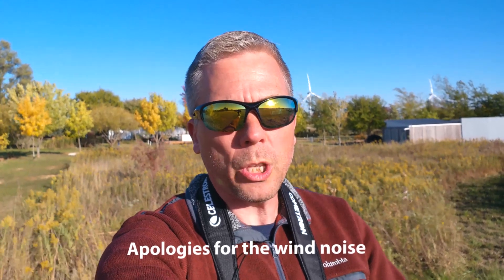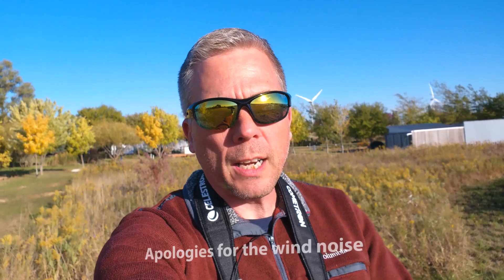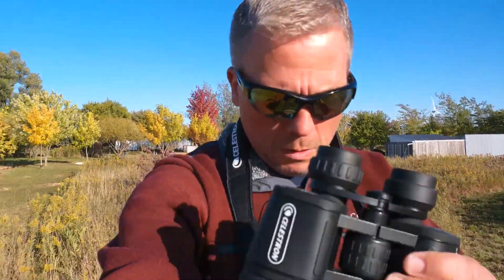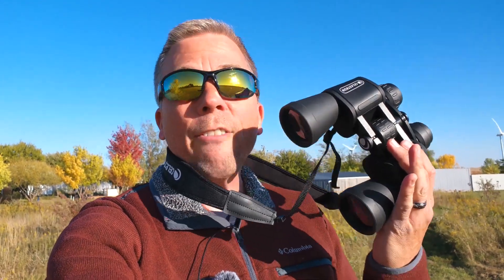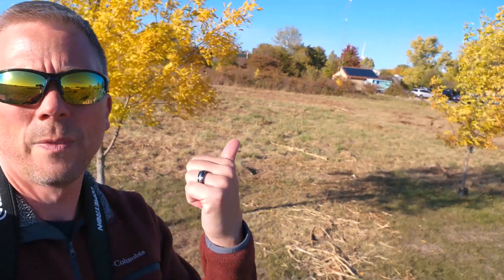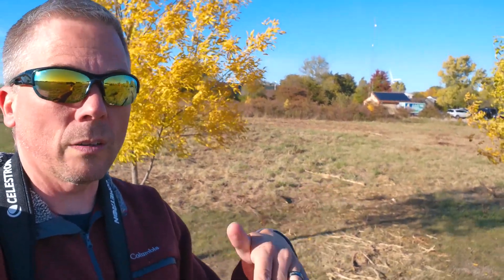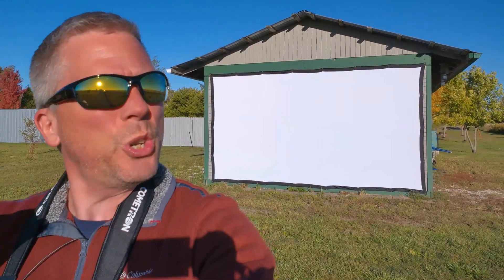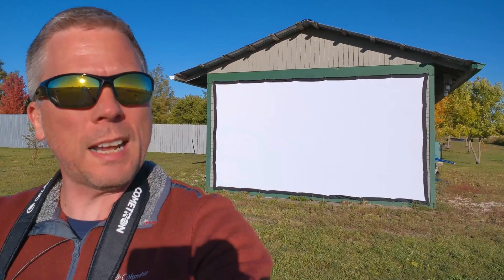An idea I have for sharing our dark skies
What better way to share the night sky with people than to have them learn about it *outside* so they can immediately look up and see exactly what is being presented to them? Here's how I plan to make that happen going forward.

Want to join my Meetup group?

Want to know more about the Bortle Scale and what can be seen under various Bortle skies?